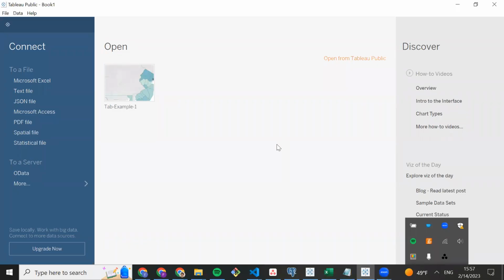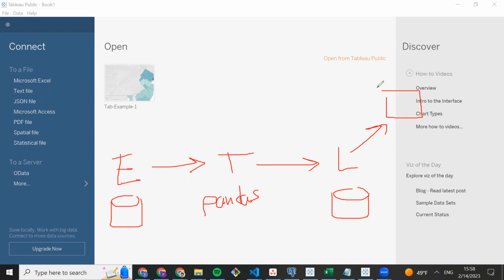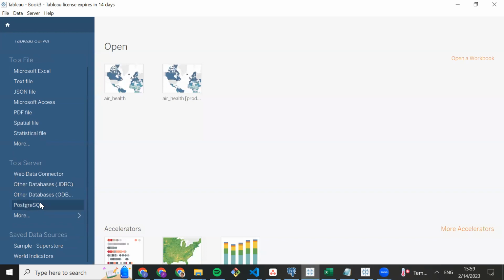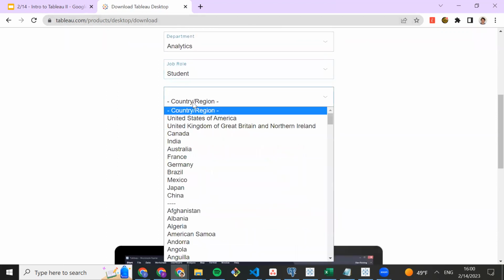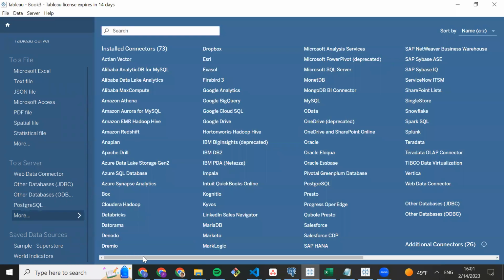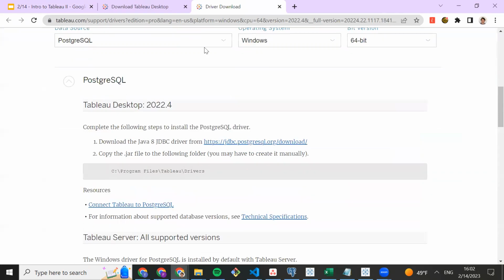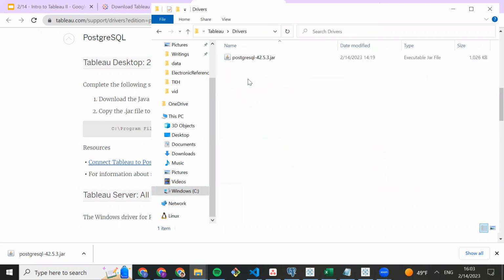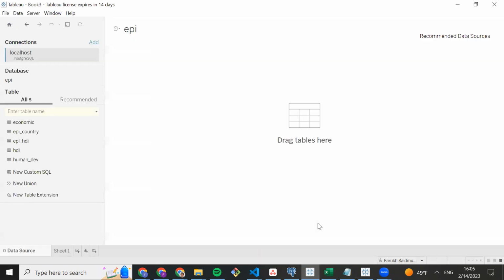Intro to Tableau - Part 3 : Connecting a Database